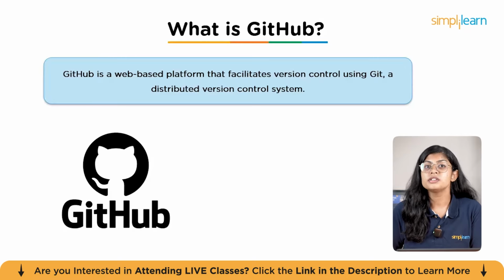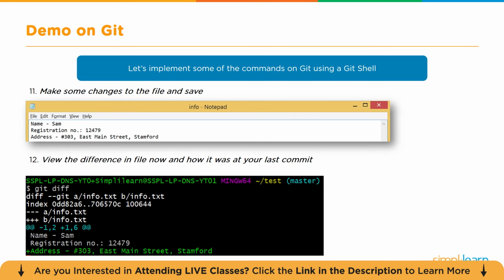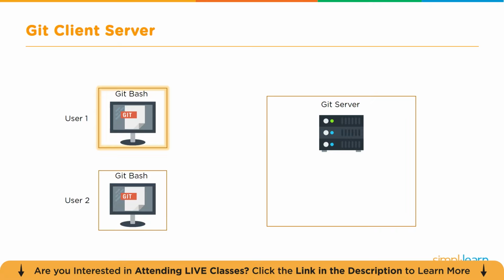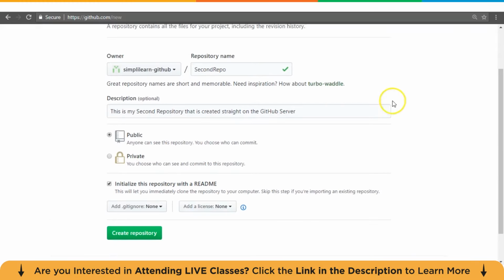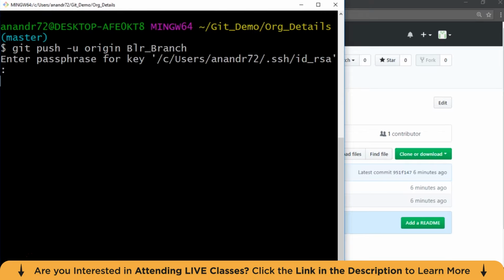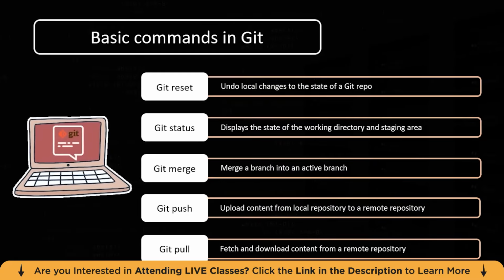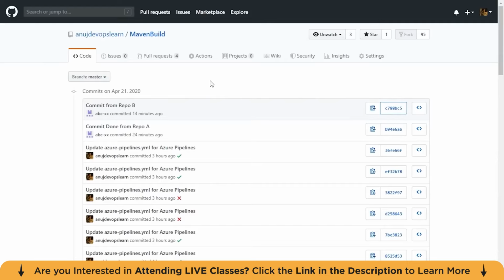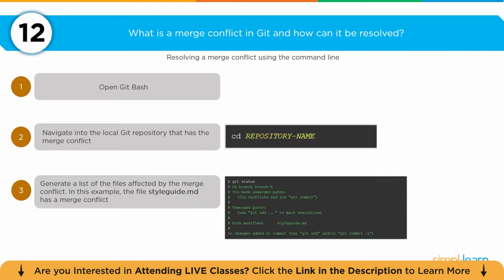Git And GitHub Full Course 2026 | Complete Git and GitHub Tutorial For Beginners | Simplilearn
This video on Complete Git and GitHub Full Course 2025 by Simplilearn, begins with an Introduction to Git and GitHub, explaining their core purpose in modern development workflows. You’ll learn how to install Git on Windows, understand the concept of Version Control, and explore essential Git commands for managing repositories effectively. The lessons progress into practical operations like pull requests, merge conflict resolution, and team collaboration techniques. Finally, the course concludes with an insightful comparison of Git vs GitHub and a set of interview questions and answers, helping you solidify both your technical and professional understanding of source control in real-world projects.

The following are topics covered in the Git Tutorial For Beginners:

0:00:00 - Introduction to Full Stack Developer Full Course 2025
0:02:02 - What is github
0:12:44 - What is GIT
0:39:08 - GIT installlation in windows
0:47:00 - What is version control
0:53:37 - GIT Commands Tutorial
1:53:29 - GIT Pull Request
1:59:30 - GIT Merge conflict tutorial
2:37:58 - Git Vs Github
2:51:18 - GIT Interview Questions

➡️ About AI-Powered Full Stack Developer Program

This AI-Powered Full Stack Development program is designed for professionals aiming to build and optimize modern web applications. Gain hands-on expertise in AI-powered front-end and back-end development, database management, API security, testing, deployment and more.

Key Features
✅ Learn through 100+ hours of core curriculum delivered in live online classes by industry experts
✅ Enhance your coding skills using AI-driven tools like ChatGPT, CodeWhisperer, Copilot, and Hugging Face
✅ Work on 3 capstones from various industries and 60+ hands-on projects
✅ Develop interactive websites with React, HTML, Tailwind CSS, and JavaScript
✅ Build scalable web applications using MongoDB, Express.js, and Node.js
✅ Build a Git portfolio to showcase your skills in creating dynamic web apps
✅ Get Microsoft Learn portal access and MS-branded certificates
✅ Leverage AI-powered resume-building, LinkedIn profile optimization, and a 1:1 AI-powered mock interview

Learning Path
✅ Preparing for your Full Stack Development Journey
✅ Foundations of Front-end Development
✅ Generative AI Fundamentals for Developers
✅ Designing a Dynamic Front-end with React
✅ Harnessing Gen AI: From Design to Code Optimization
✅ Data Structures and Algorithms
✅ Designing and Managing Databases with MongoDB
✅ Developing a Reliable Back-end with Node and Express
✅ Gen AI Powered Software Testing
✅ Capstone Project
Electives:
✅ Full Stack Deployment on Azure
✅ Prompt Engineering with GitHub Copilot
✅ Develop generative AI apps in Azure
✅ Full Stack Development with Java
✅ Agile Scrum Foundation

Skills Covered
✅ Frontend Development
✅ Backend Development
✅ Version Control and Collaboration
✅ Database Management
✅ Networking and Web Security
✅ Testing and Quality Assurance
✅ AI in Software Testing and Optimization
✅ Generative AI
✅ Containerization and Orchestration
✅ Prompt Engineering